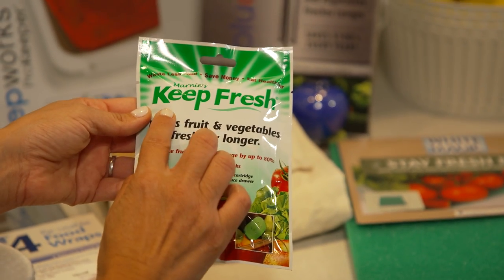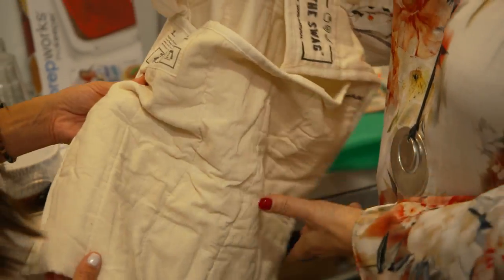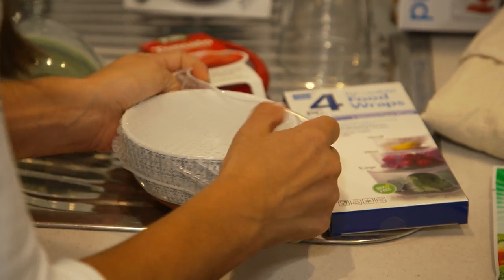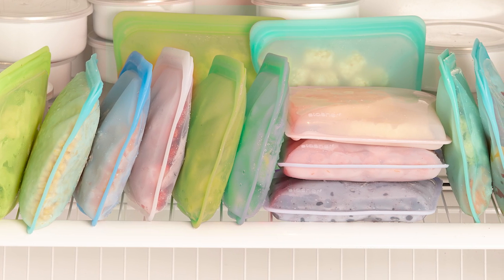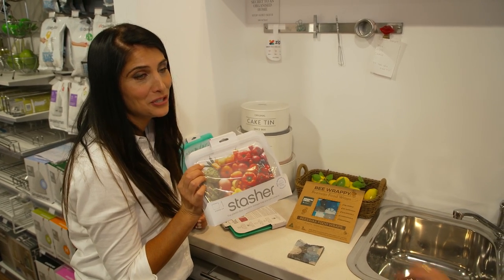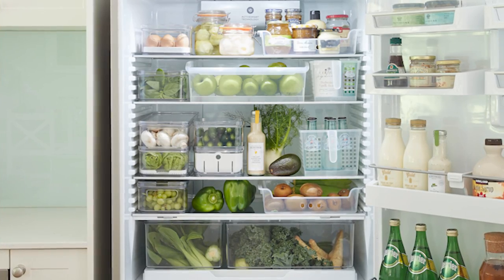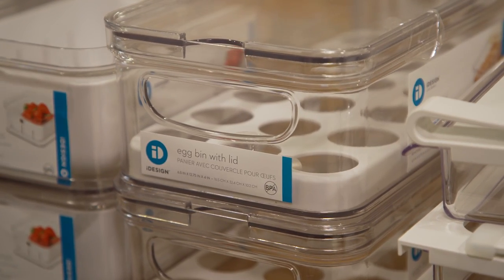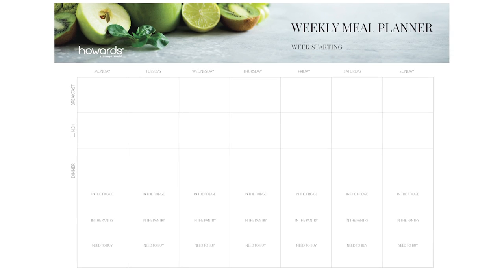Reduce food waste in the fridge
Did you know that 35% of the average household bin is food waste?

Now’s a great time to think about moving that number to ZERO waste and there are a couple of ways you can do it:
1. Store food better to make it last longer
2. Be in control of your fresh food with an organised fridge
3. Use a meal plan so you only buy what you are going to use

Here are our top 5 products to keep your produce fresher for longer:
- The Keep Fresh Cartridge extends food life up to 6 weeks and all you need to do is pop it in your fridge crisper.
- The White Magic Fresh Mat allows air to circulate, keeping your produce fresher.
- The Swag Bag has multi-layers of unbleached natural cotton and keeps food hydrated.
- The Blue Apple extends produce life up to 3 times longer.
- The Bees Wrappy Food Wraps and Silicone Wraps are a great alternative to cling wrap.
- The Stasher Bag is a reusable silicone bag that has a pinch press leak-proof seal to keep your food fresh, they are fridge, freezer, oven and microwave safe.

Get organised - Start here:
- Pull everything out
- Do a stock take
- Use the full depth of your shelf
- Prioritise space to make room for items you use frequently
- Get rid of anything expired
- Remove anything that doesn't need to be stored in the fridge

Some of our favourite organisers in the fridge include:
1. The iDesign Crisp Range is made of high quality and durable, BPA free plastic. They can also be stacked on top of each other to maximise your fridge space
2. Our Howards Basic Organisers such as the Amalie or Marie Organisers are a great way to group like items together and keep your fridge tidy.

Download a FREE copy of our Meal Planner, now available on the Organised Blog

1. Store food better to make it last longer
2. Be in control of your fresh food with an organised fridge
3. Use a meal plan so you only buy what you are going to use

1. The iDesign Crisp range is made of high quality and durable, BPA free plastic. They can also be stacked on top of each other to maximise your fridge space
2. Our Howards Basic Organisers such as the Amalie or Marie Organisers are a great way to group like items together and keep your fridge tidy.